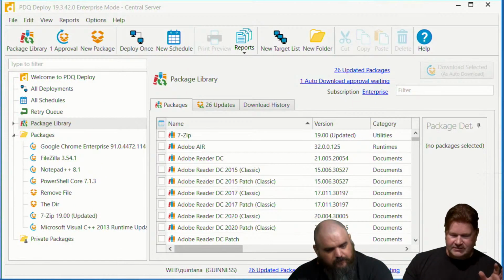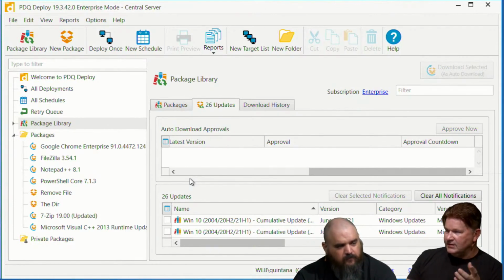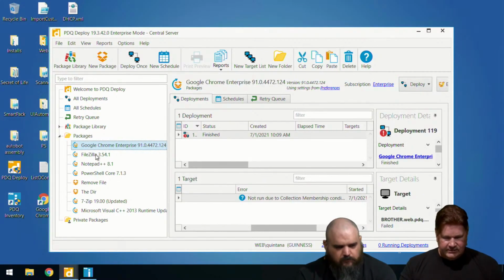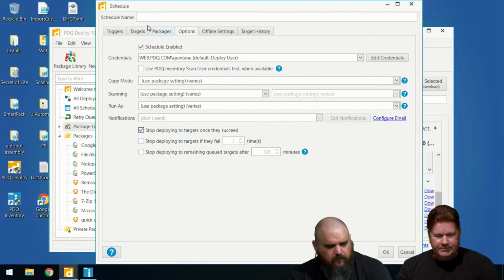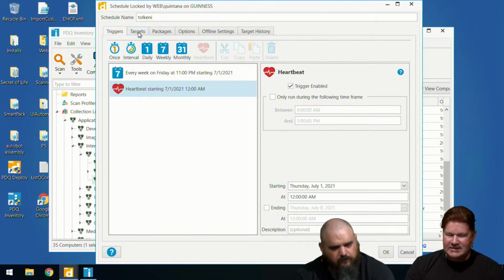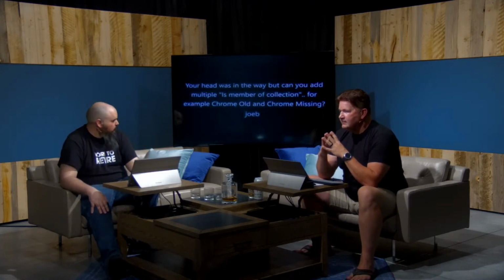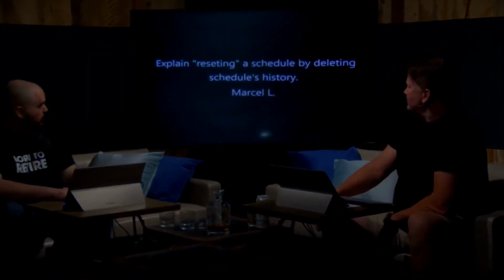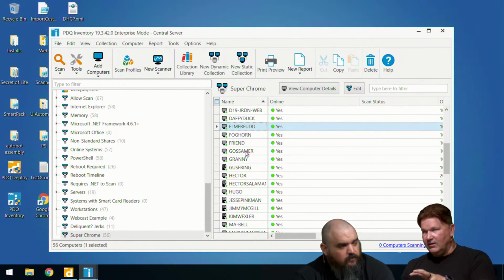🔴One Schedule to Rule Them All